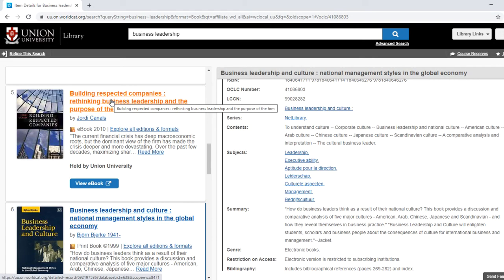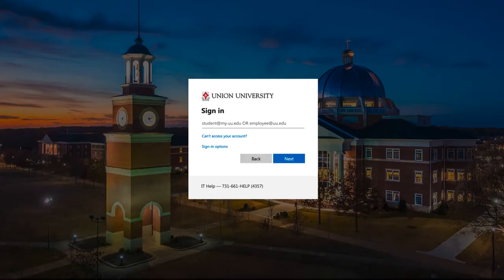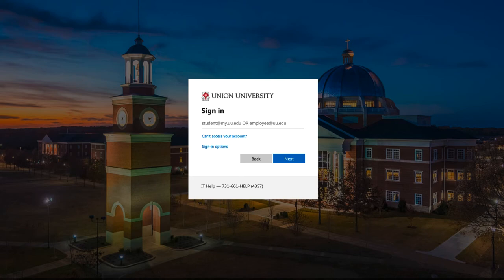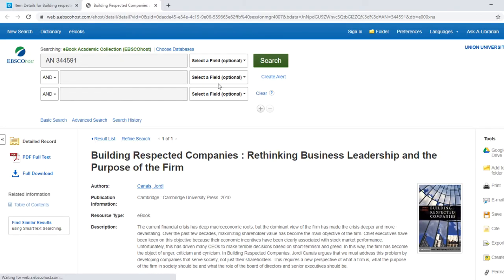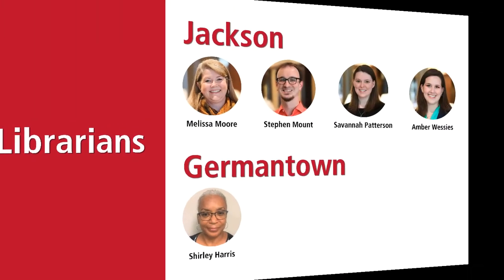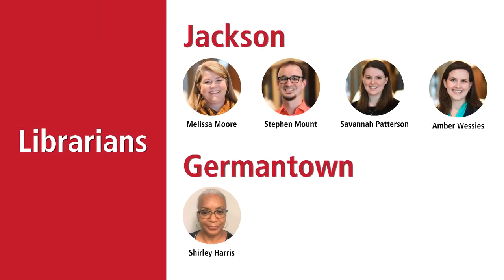Off-Campus Access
A brief video about accessing Library resources from off campus.